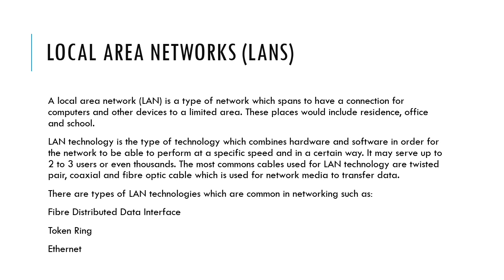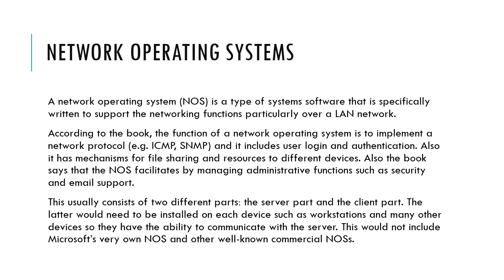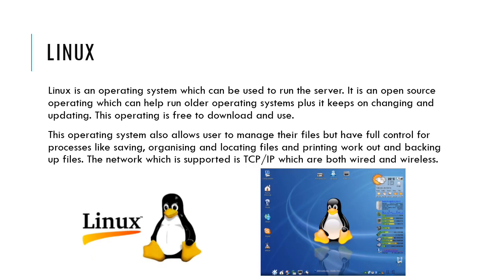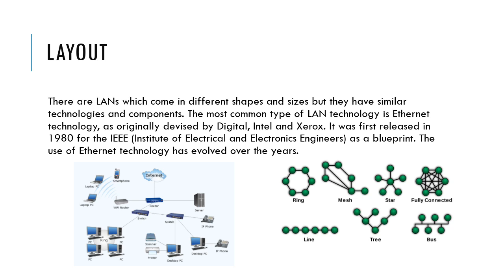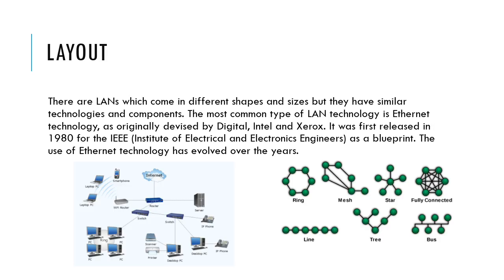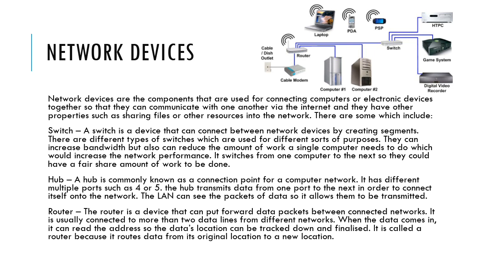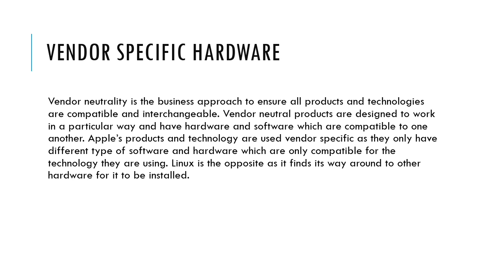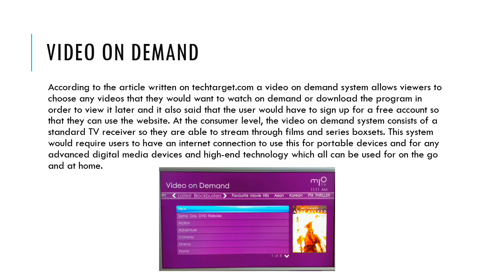Network technologies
This is the longest PowerPoint presentation so far. I'm really sorry if most of the things are not explained well. 😊